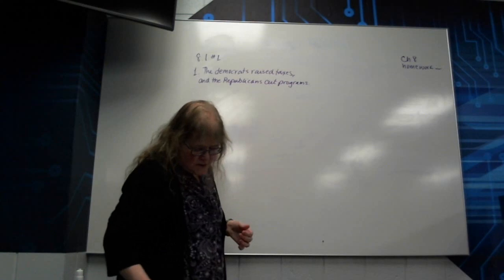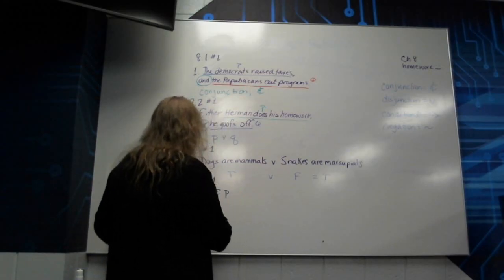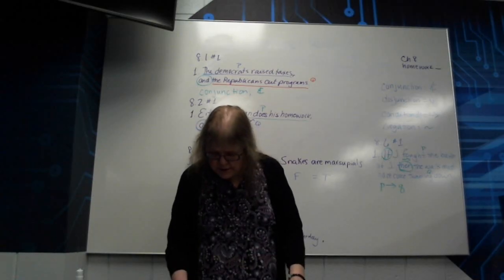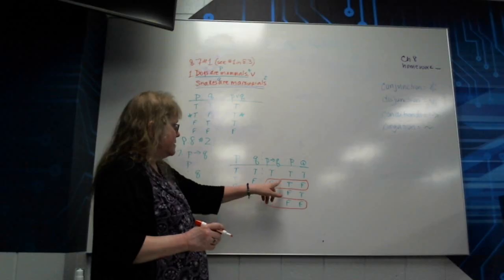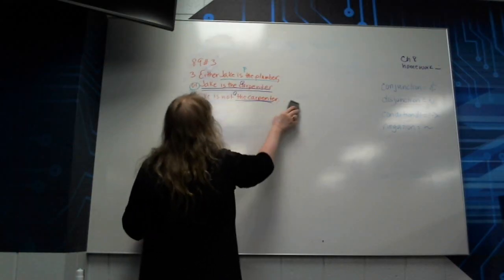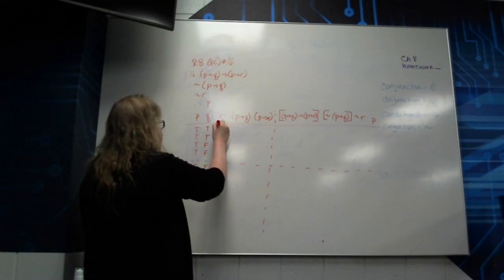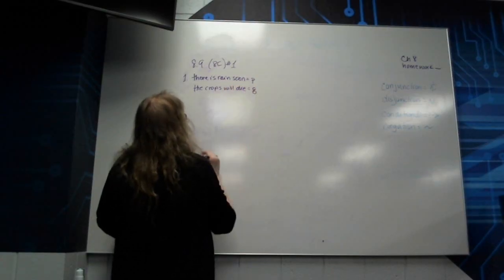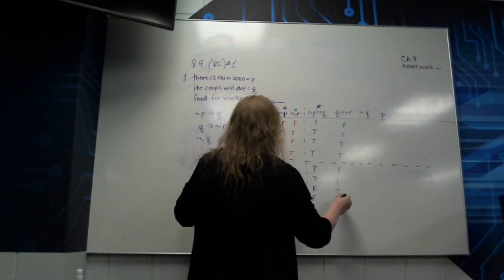POCT8 Chapter 8 homework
This one walks through at least one question in each of the chapter exercises.